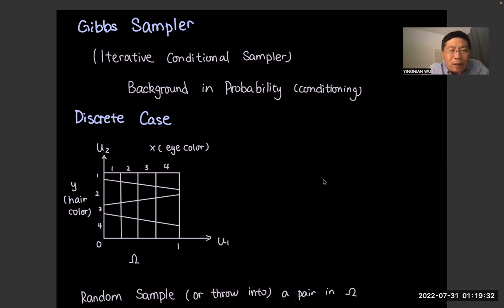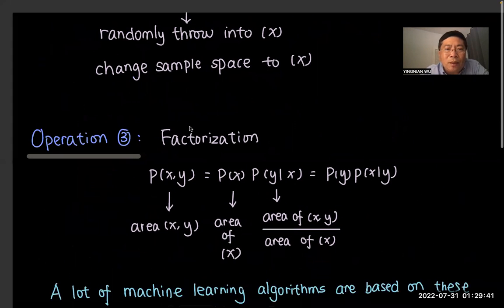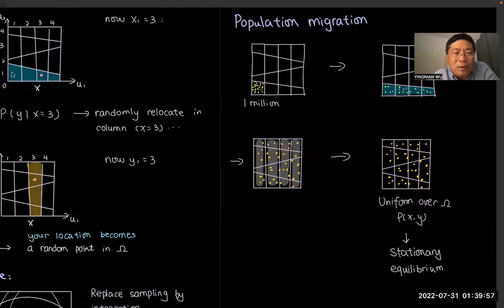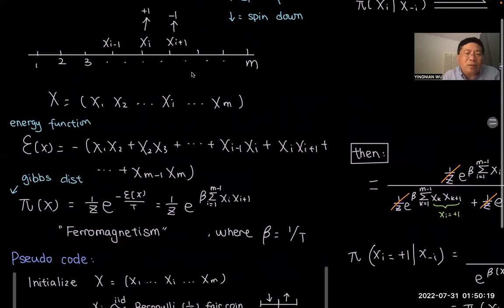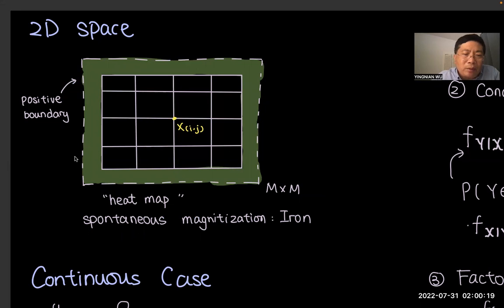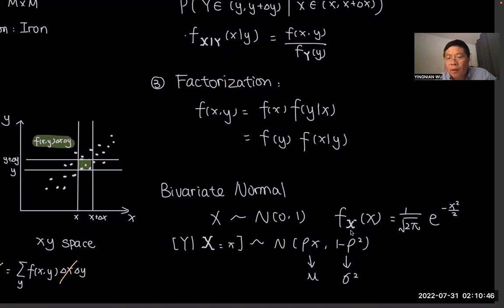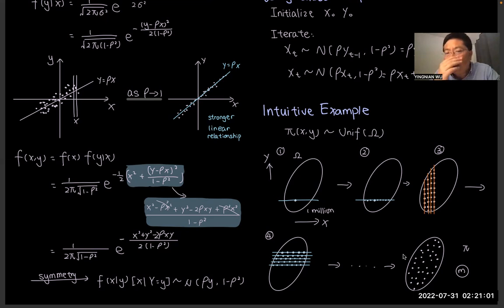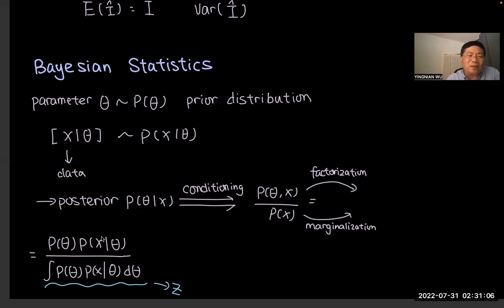Lecture 12: Gibbs Sampler